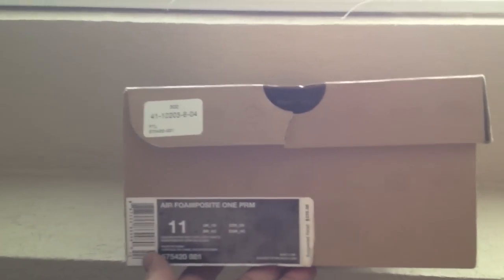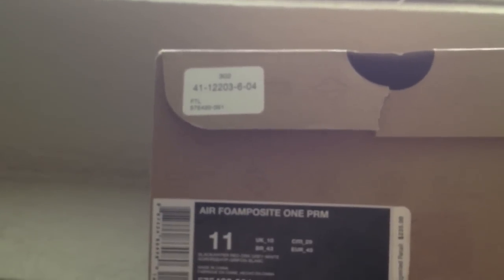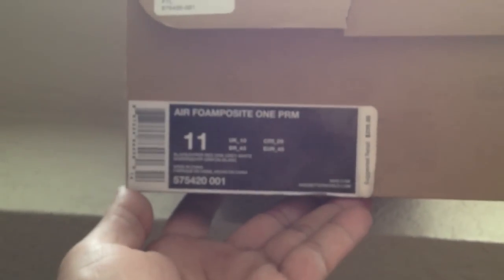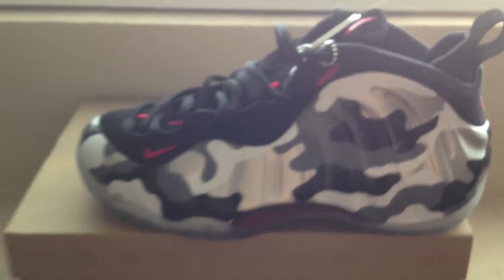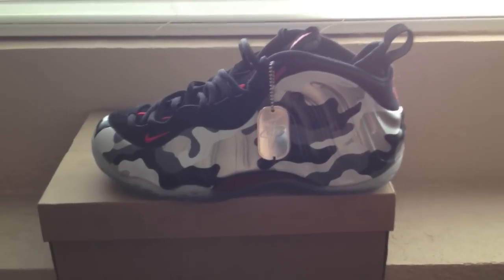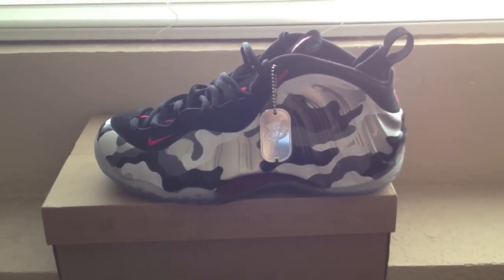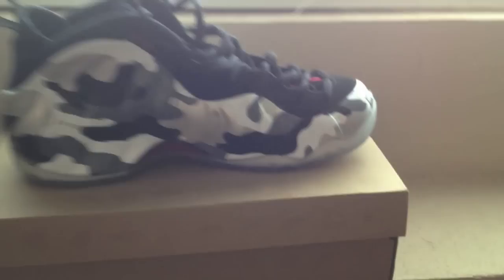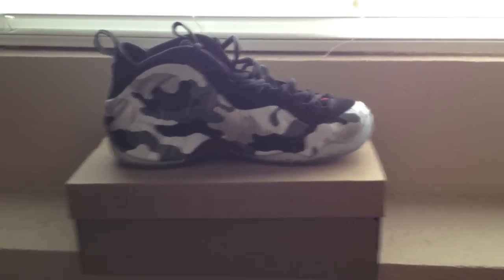Nike Air Foamposite One "Fighter Jet"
Pick up video of the Fighter Jet Foamposites. Slept on these put everything comes back around.